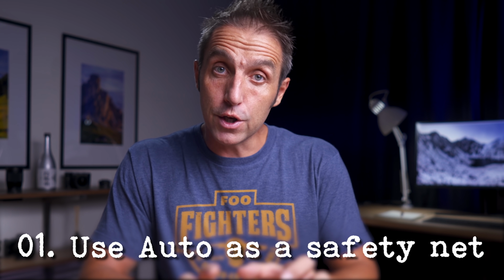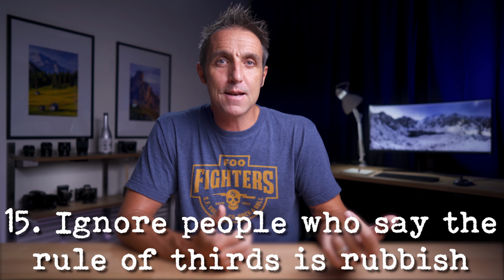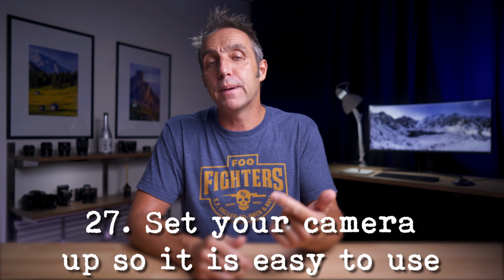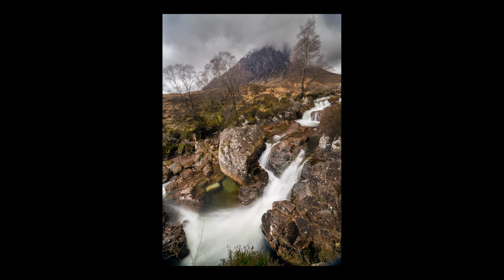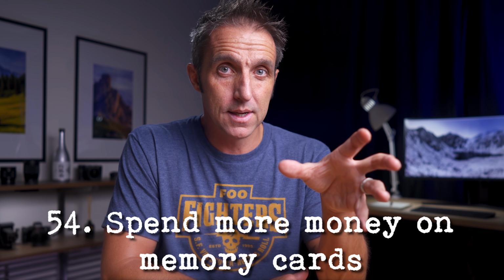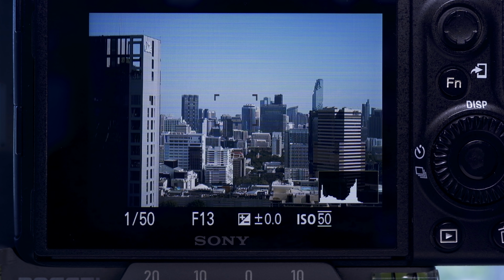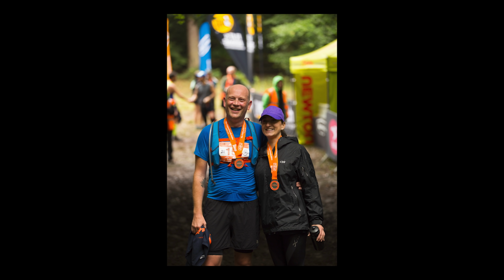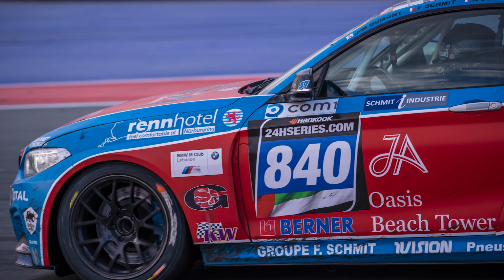Ultimate Photography Tips For Beginners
Today I show you 100 tips for beginner photographers to help you and your photography develop.
I cover everything you need to know to really push your photography further. Think of it as an ultimate tips guide to photography!!

For a written list of the 100 photography tips for beginners, head over to my

Foo Fighters T-shirts

My Equipment list:
Tiny tripod for travelling
Ifootage carbon tripod legs
Manfrotto ball head
Rode NTG3 Microphone

Thanks

Mike